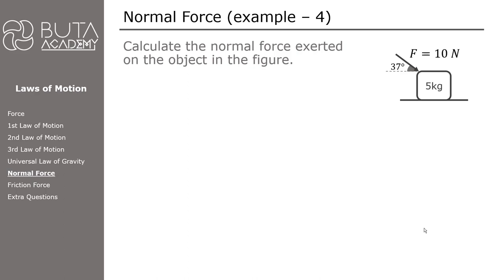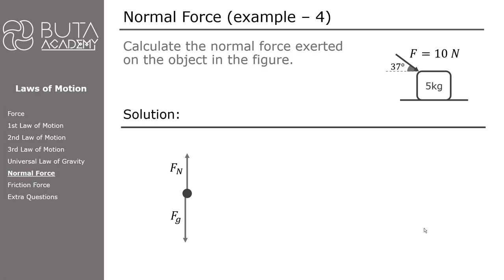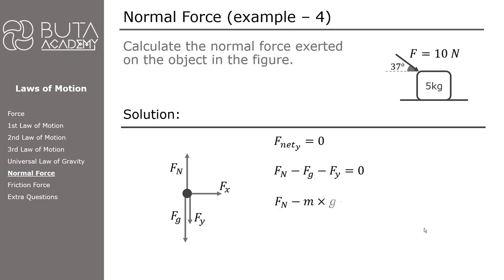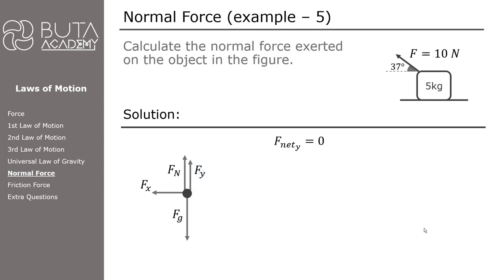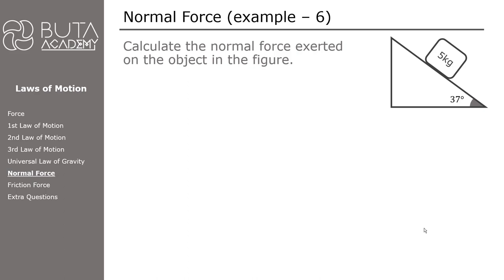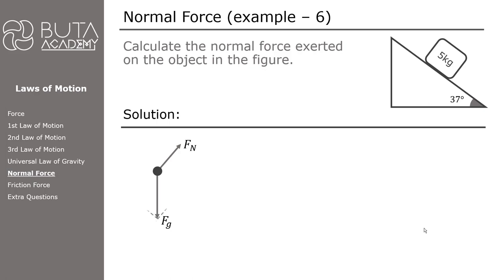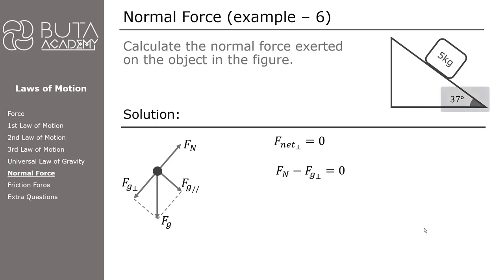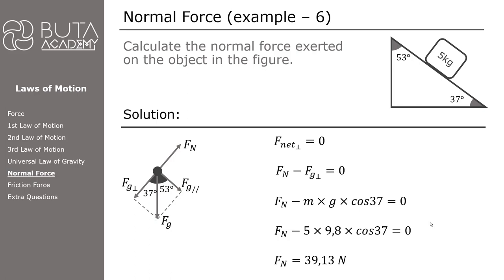Physical Sciences - Gr 11 & 12 - Laws of Motion (Part 10 - Questions - Normal Force)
Welcome to part 10 of the video series about the "Laws of Motion".
In this video we are going to solve some more examples related to Normal Force.